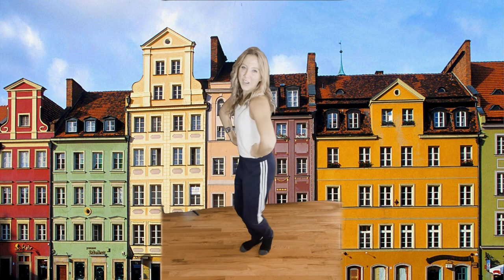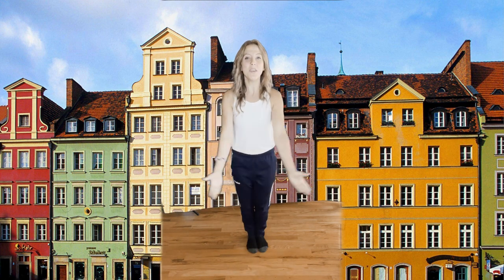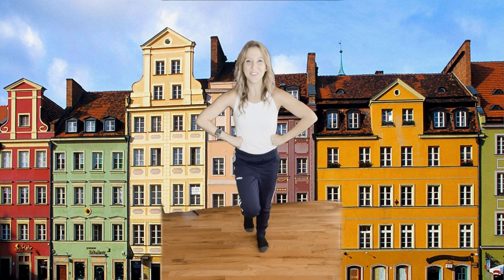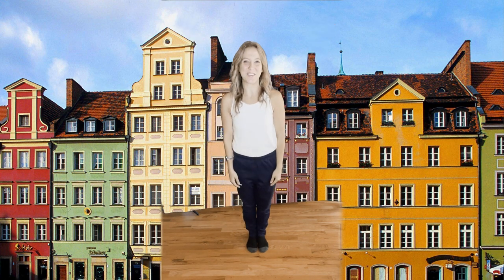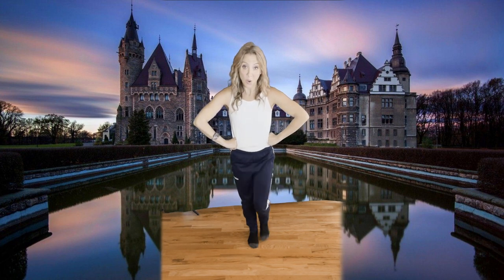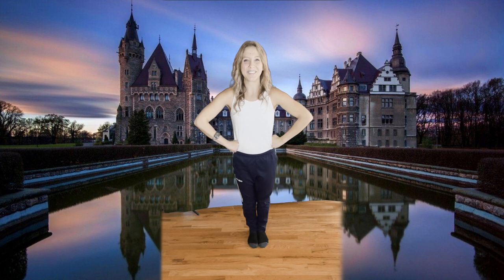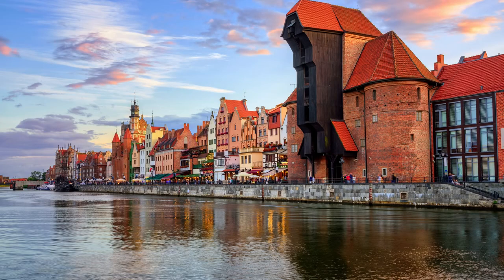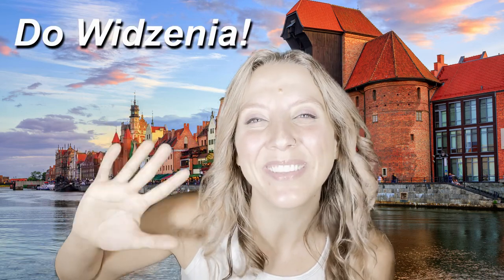EASY Polish Folk Dance for Kids | Krakowiak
Join Courtney in October as she explores Poland through movement and music!